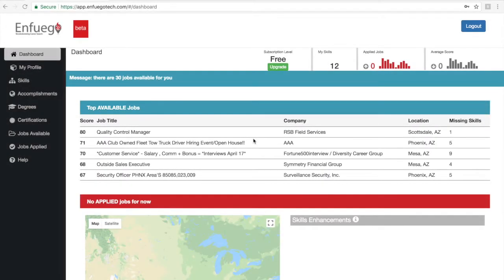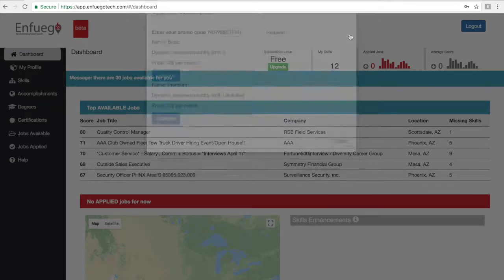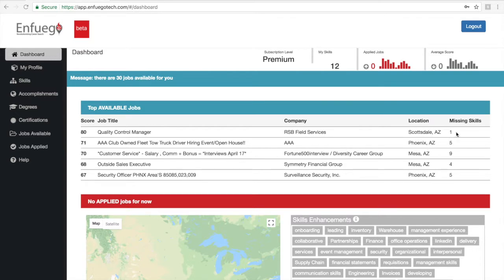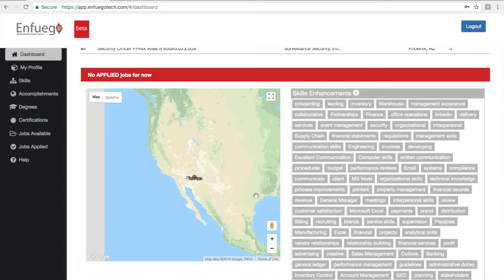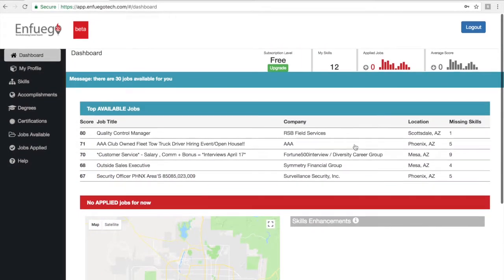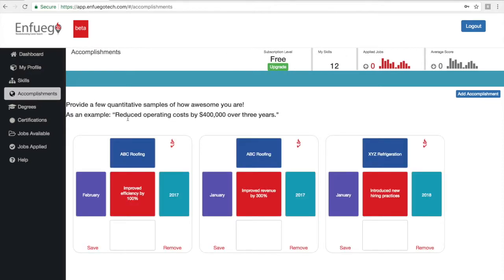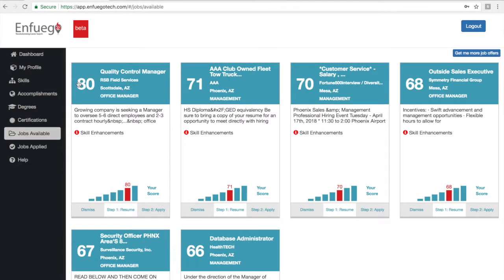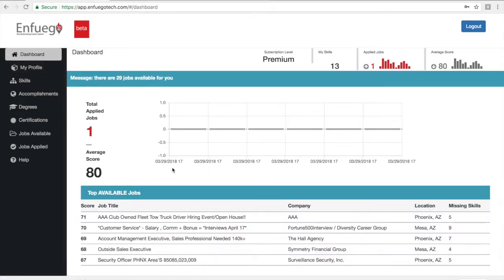Enfuego User on-boarding: training tutorial #2 of 3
Enfuego.tech user on-boarding and special "tricks" to make the most number of job matches and improve your interview skills. Users who apply these techniques have better results and less time between jobs.